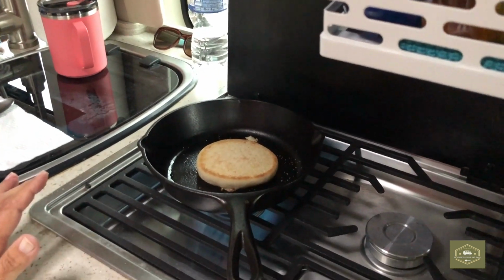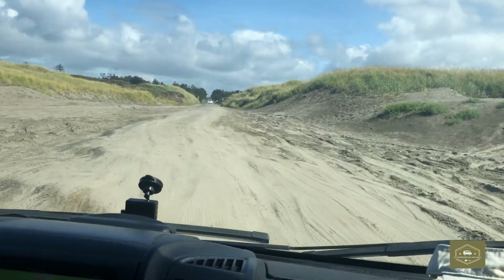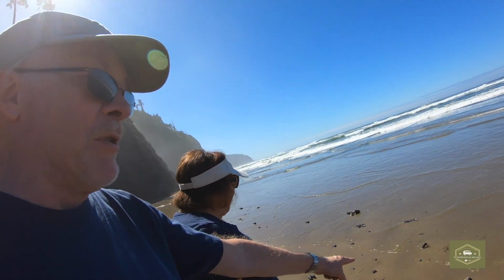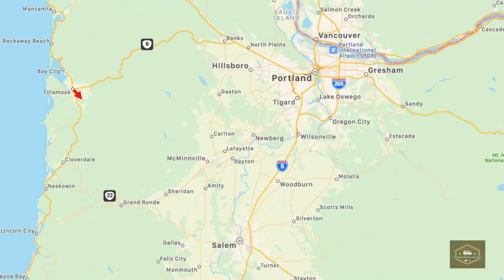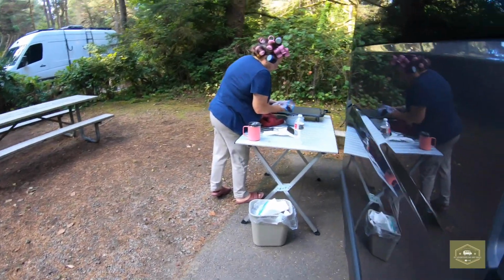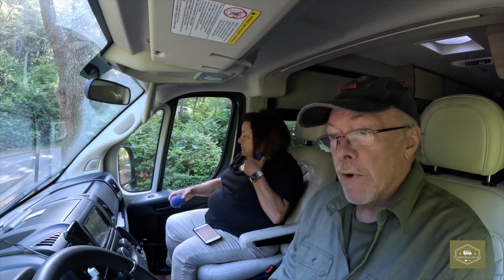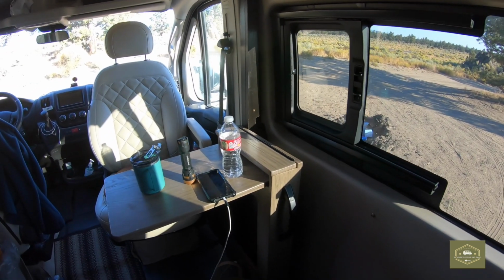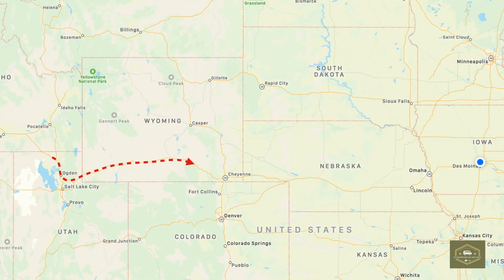V5E19 Unforgettable Oregon Coast Trip in our Camper Van - Part 2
Come with us as we travel in our Van along the coast of Oregon! and finally make it to a Dispersed Campsite with an unwelcome visitor.
This is part 2 of our trip.

Camping Journal & RV Log Book

Nesspresso Ristretto Espresso Pods

AIDPIZA Outdoor Rotatable Pizza Oven
Pizza Peel

Chef Hat

VIDEO & AUDIO GEAR WE USE:
GoPro Hero 11
GoPro Media Mod
GoPro Volta
Silicon Lens Cap for GoPro Hero 11, 10, 9
Think Tank Memory Card Case
DJI Wireless Mic

This commission comes at no additional cost to you, but helps us keep providing the content we love to share. We recommend and use these products because we have found them to be helpful.